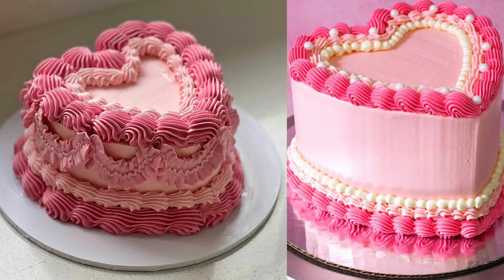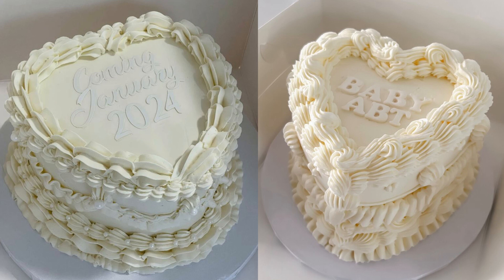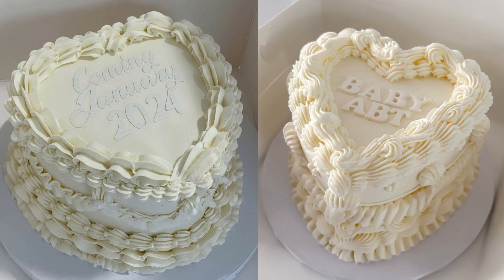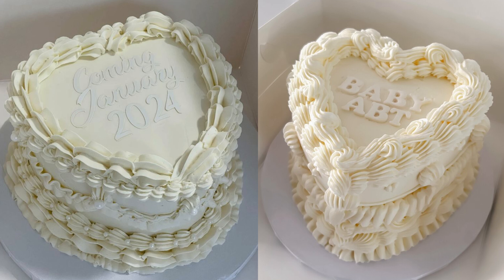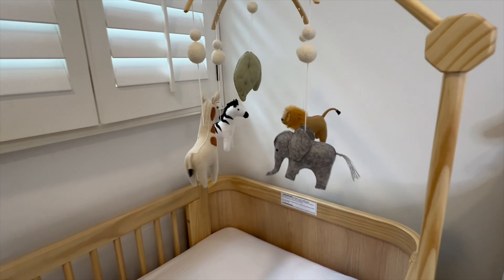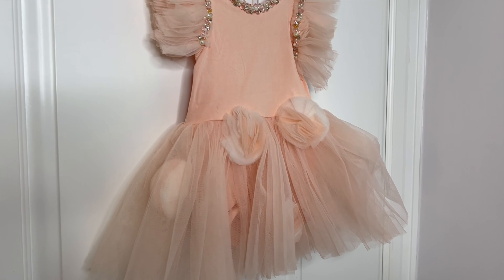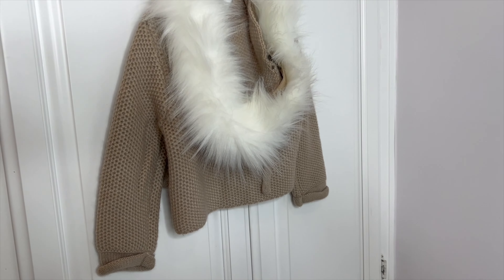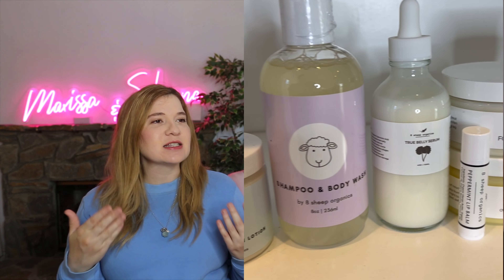Gender Reveal + Nursery Room Tour!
Gender Reveal + Nursery Room Tour! Comment what upcoming baby videos you'd like to see like Nursery tour, gender neutral nursery, cosy boho decor & organisation ideas, nursery tour, gender neutral nursery tour, nursery reveal and tour, where I bought everything, official nursery tour, baby boy nursery tour, nursery tour simple neutral & cozy, twins nursery tour 2021, new house tour, baby gender reveal, baby girl nursery transformation w/ name reveal, etc.

Follow Me & Shanna on Instagram to see her beautiful artwork and pics of us! @Shanna_Lisa @Missmarissarachel

INSTAGRAM Marissa: missmarissarachel
INSTAGRAM Shanna: shanna_lisa
TIKTOK Marissa: @marissarachelofficial
TIKTOK Shanna: @shannalisa